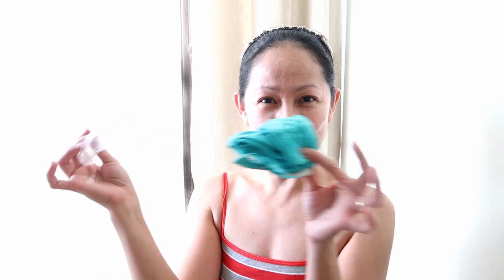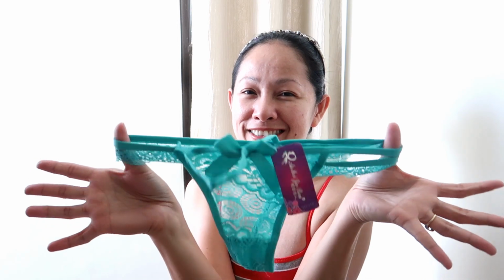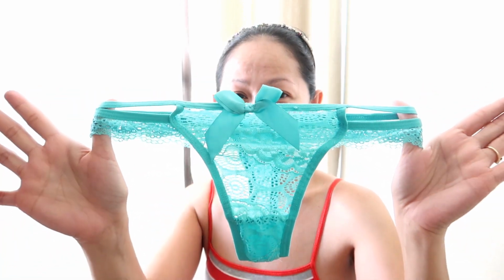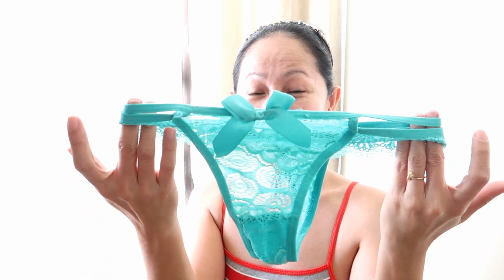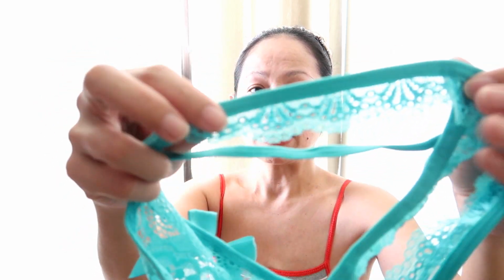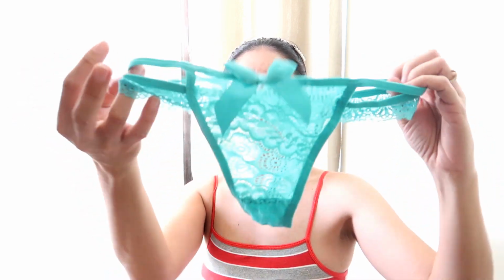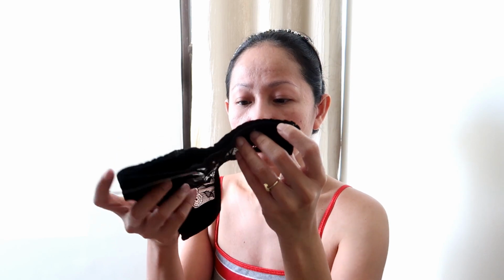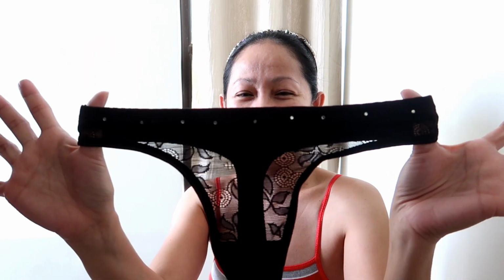Sexy See Through G-string Collection Lingerie Haul Affordable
Sexy Lingerie G-string  See Through Lingerie Haul  Collection Affordable

***Roche***